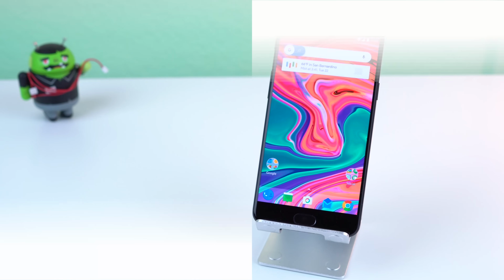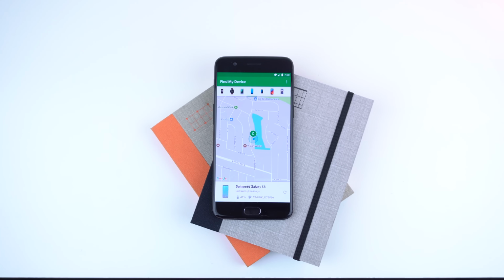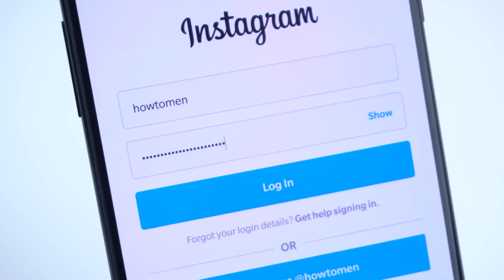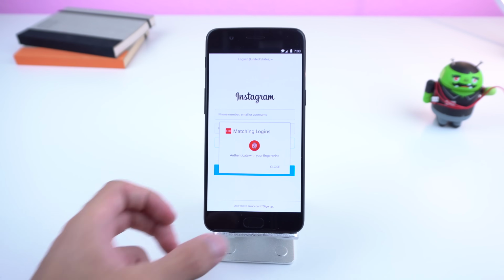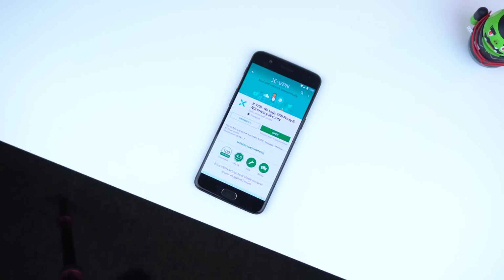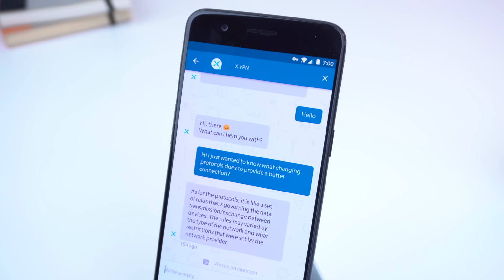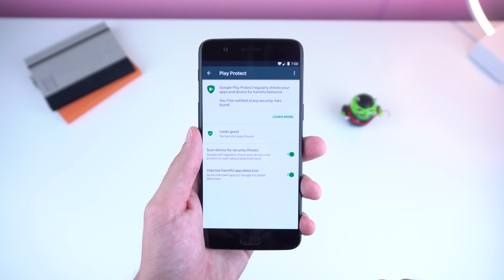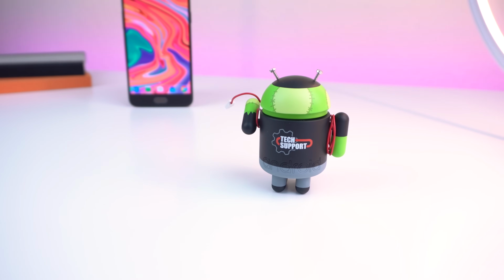5 Great Ways to Protect your Android Device!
If you would like to protect your device against hackers, malicious apps, app intrusions and so forth I highly recommend you watch the entire video. It has 5 great ways to provide better security to your android device aside from a passcode. Enjoy!
1. Install an app that locates, locks or erases your phone wirelessly just in case you lose it.

2. Get a password manager app that can autofill your logins so no one around you can see you typing in your passwords.

3. Get a VPN  so your browsing activity isn't completely exposed and can't be easily monitored or captured.

4. Play Protect

5. Lock your apps with a passcode or fingeprint.

(⊙.⊙(☉_☉)⊙.⊙) ▏ Social ▏(⊙.⊙(☉_☉)⊙.⊙)